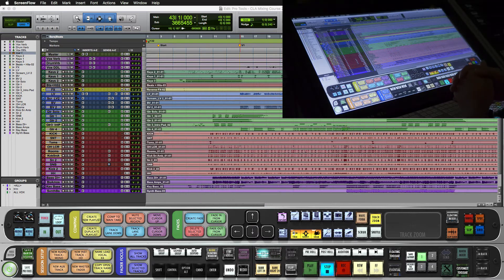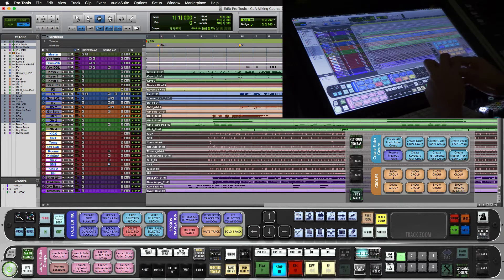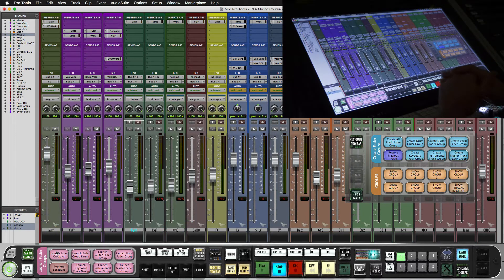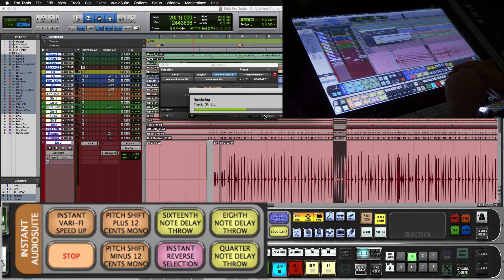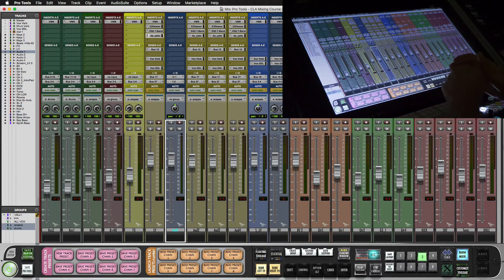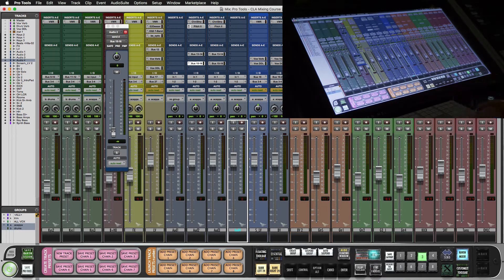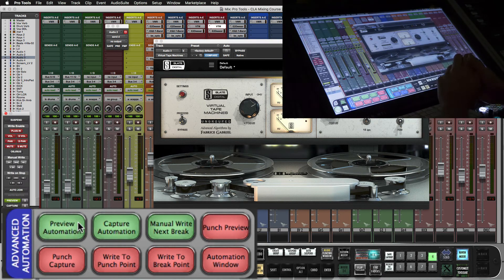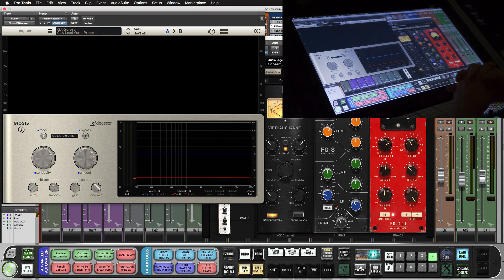RAVEN Pro Tools Mixing Layout Tutorial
Watch and learn how to utilize all the features in the new Mixing layout.